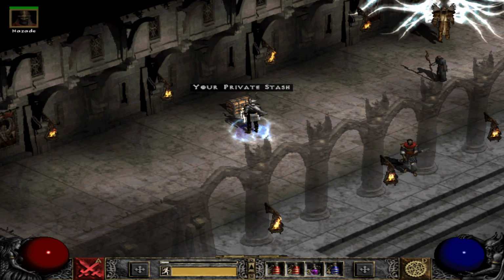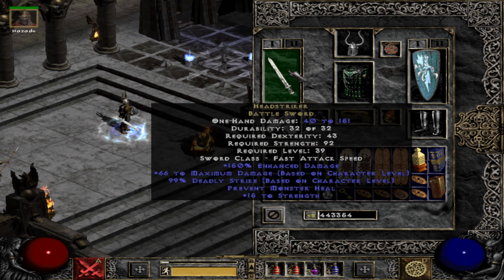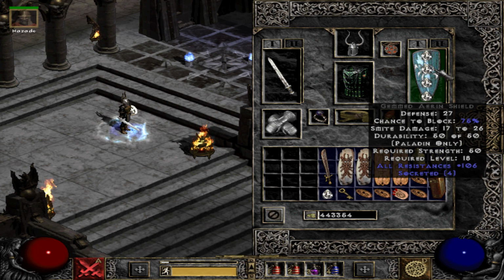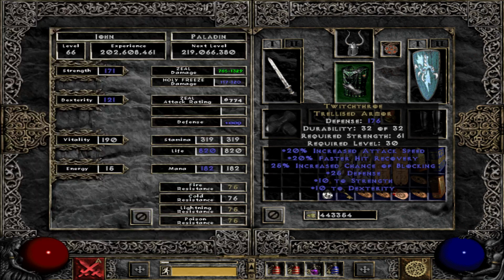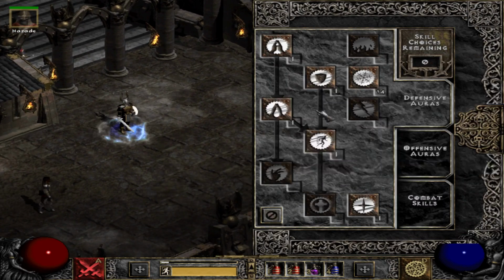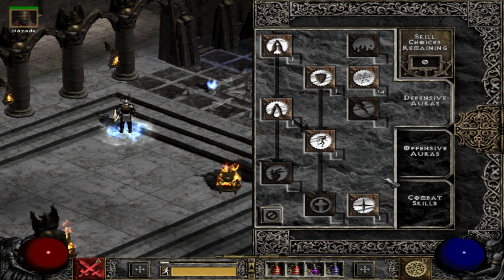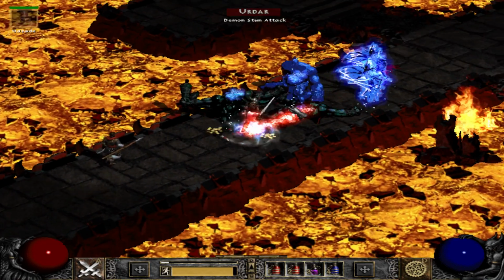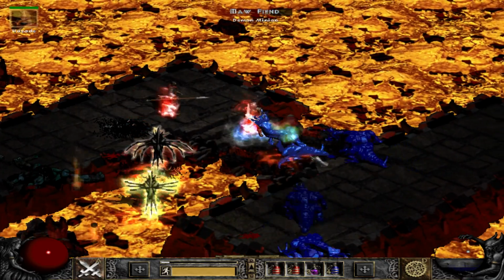Diablo 2 Single Player: HC HF Zealer Diablo Quest!!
word word words